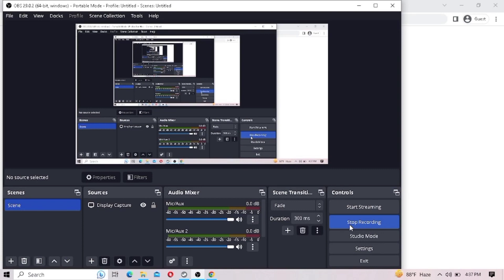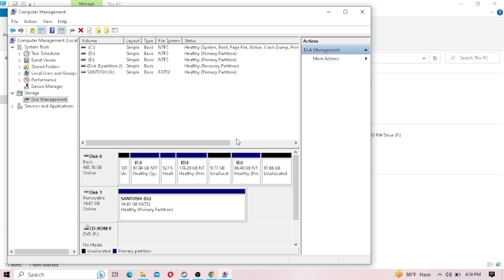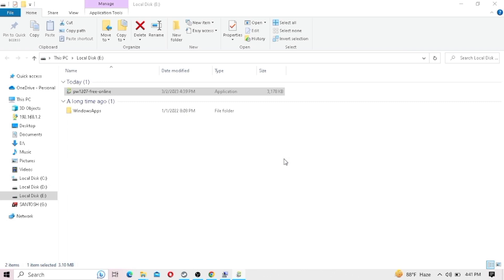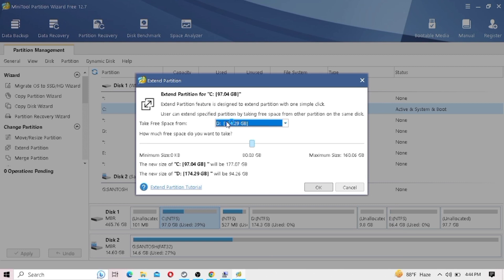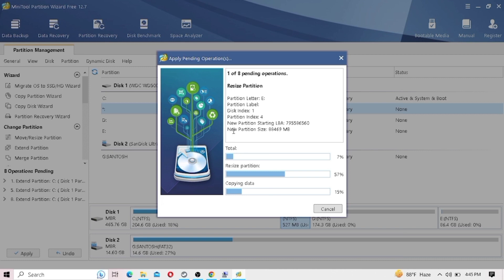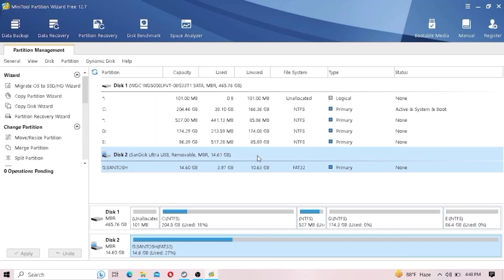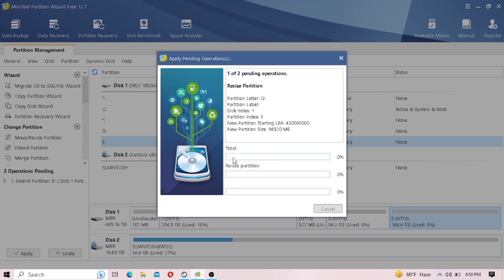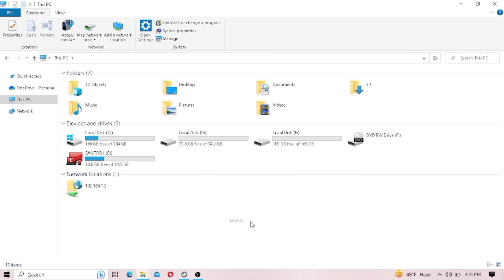How to Extend C Drive in Windows 10/Windows 11 (Easy Trick ) || Reduce LAG problem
In this video , I will be showing you the easiest way to extend c drive .